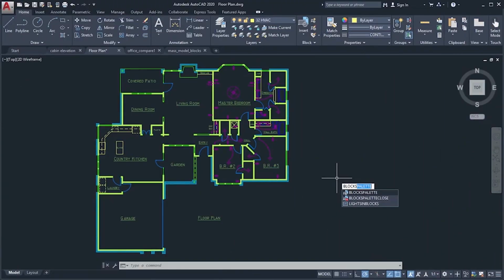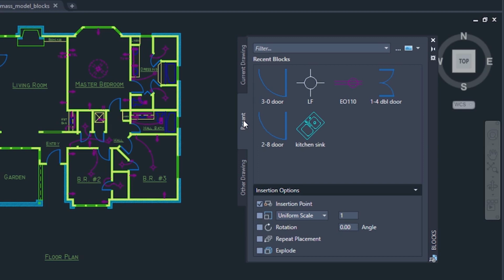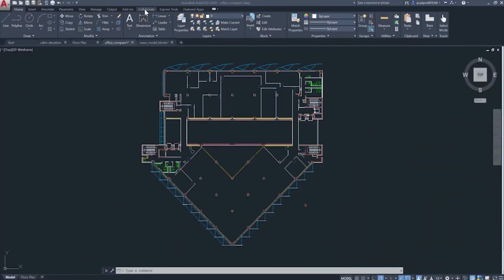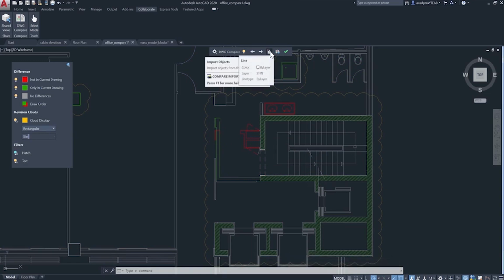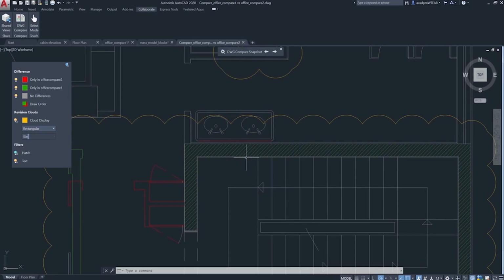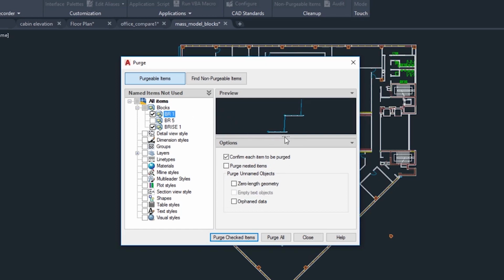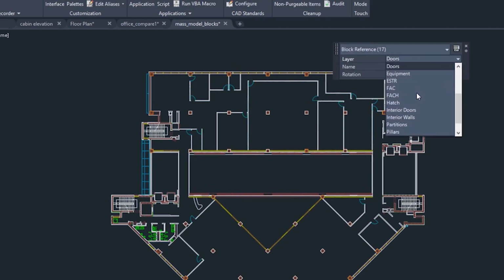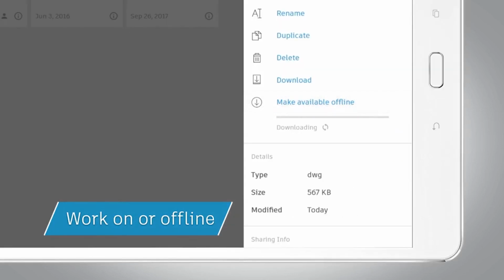Here is the New feature of Auto CAD 2020 ! It Awesome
Hello friend this video is show you what are the new feature in Auto cad 2020 so just watch this video. And for install the software please visit on my website. go

About: Online to Brian is a YouTube Channel, where you will find all information, technological and engineering videos in Nepali language. :):)